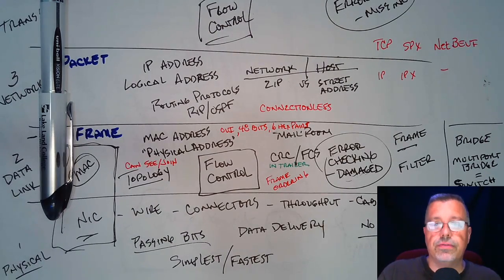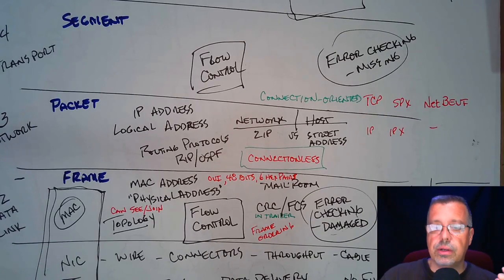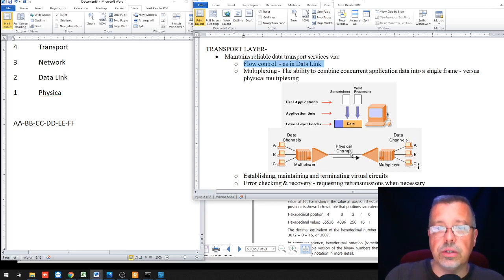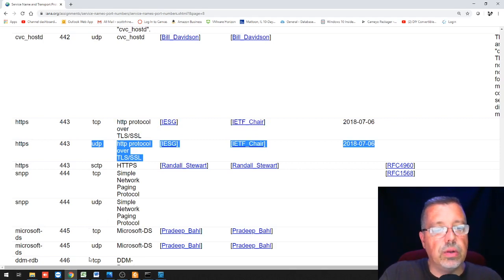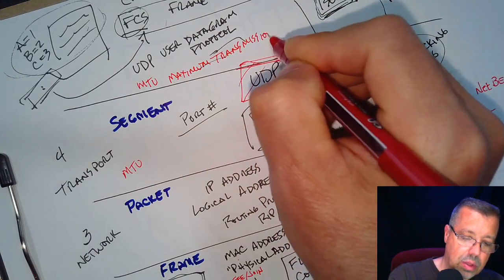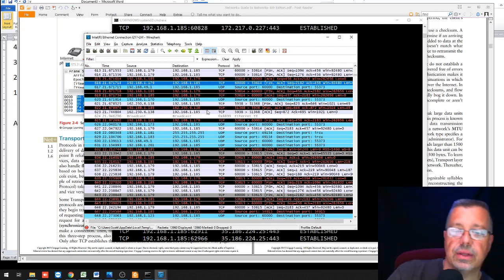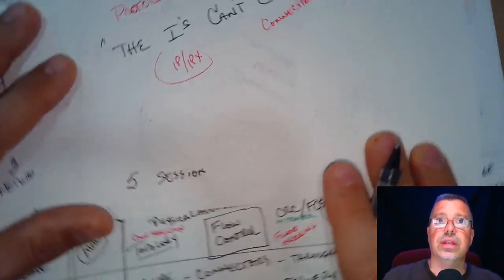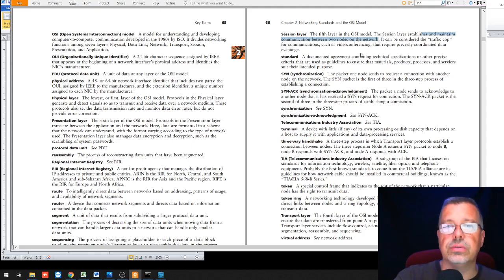OSI layers 4-7